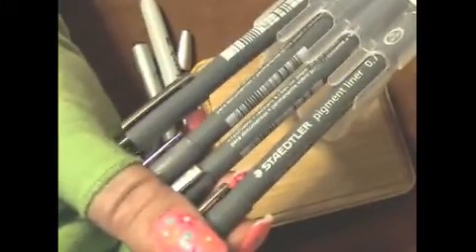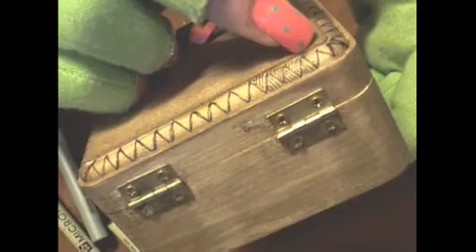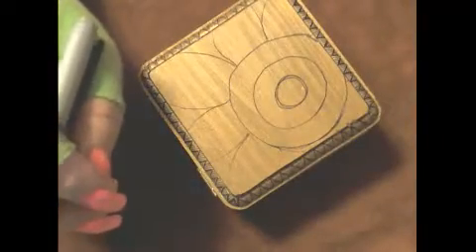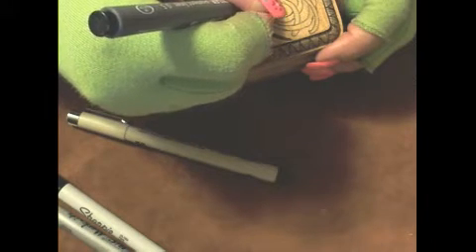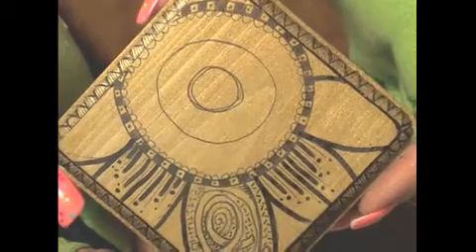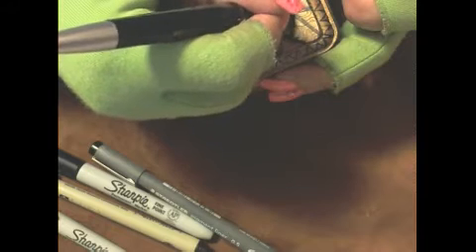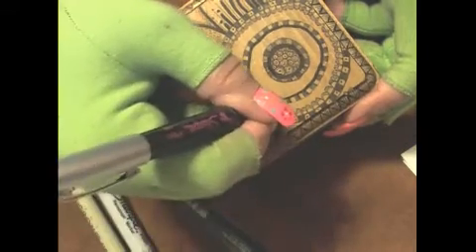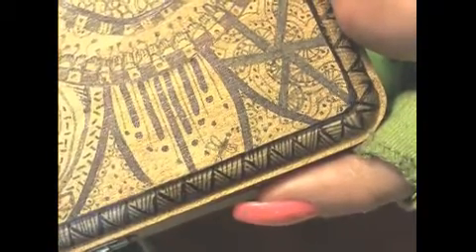leslierahye's crafty gig special | Zentangling on box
Followup Zentangle broadcast to decorate my box.